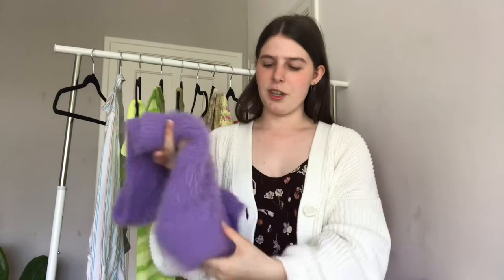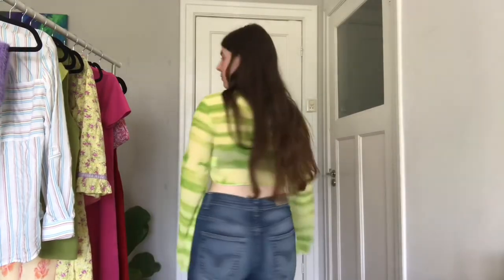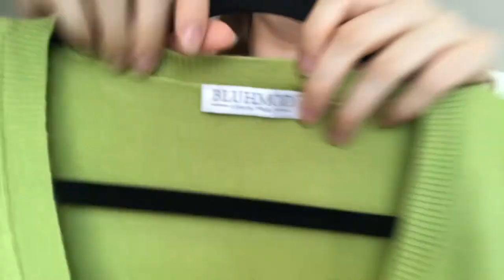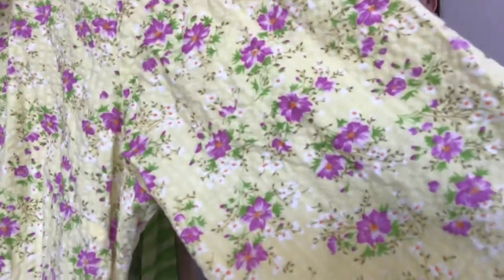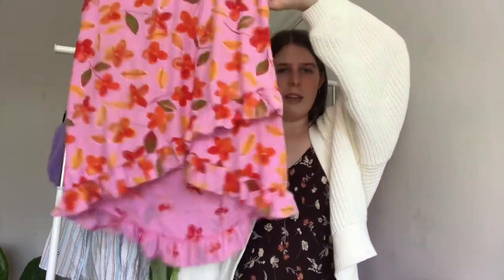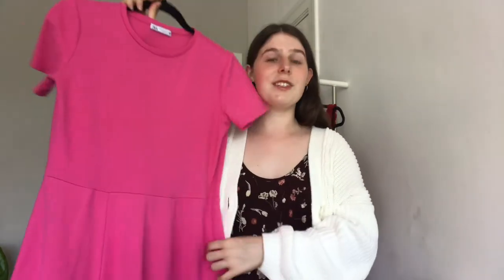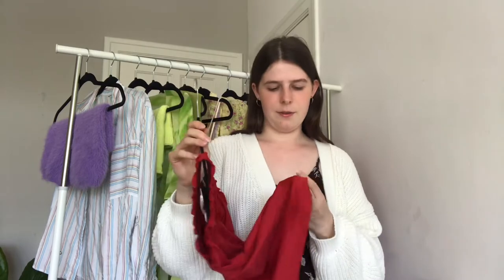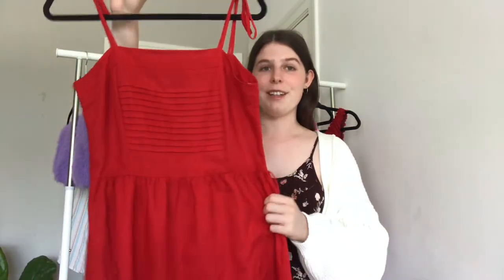A super colorful summer thrift haul + try on | vintage and secondhand | so much color!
Hi everyone, today I’m sharing a super colorful summer thrift haul. I’m very excited about all of these pieces! I hope you enjoy the video and have a great day. 😊✨

Love,
Isabel
All the music is from the iMovie app on my iPhone.